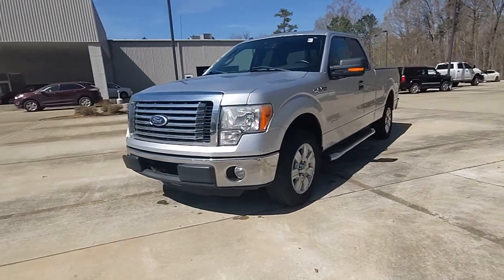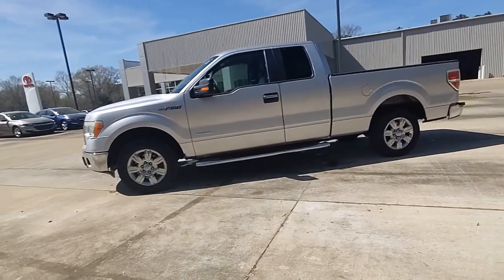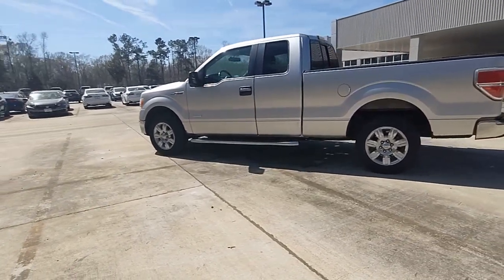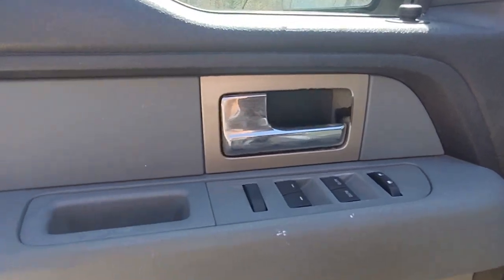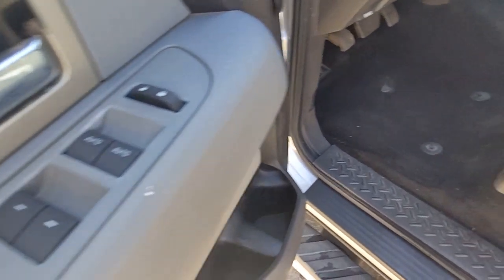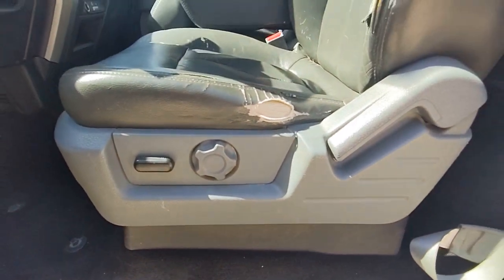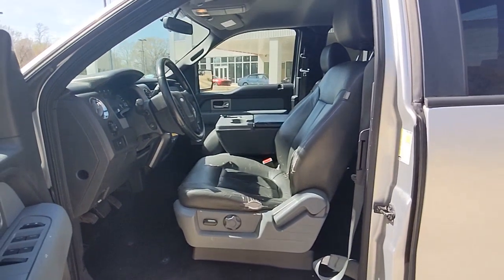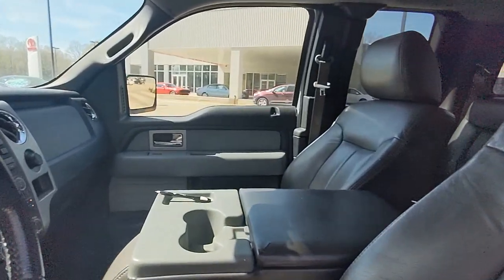2011 Ford F-150 Natchez, Woodville, Gloster, MS, Vidalia, Ferriday, LA 126642A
Ingot Silver Metallic Used 2011 Ford F-150 XL available in 335 Highway 61 South, Natchez, Mississippi at Natchez Toyota. Servicing the Natchez, Woodville, Gloster, Vidalia, Ferriday, LA area.

Natchez Toyota
335 Highway 61 South

Natchez Toyota is proud to offer this hard-working 2011 Ford F-150 in Ingot Silver Metallic. This vehicle has passed our comprehensive inspection and comes with the following features; ABS brakes Electronic Stability Control Low tire pressure warning Traction control.Recent Arrival!Awards:* 2011 KBB.com Brand Image AwardsHere at Natchez Toyota were committed to providing our Natchez Ferriday Alexandria Vicksburg and Winnsboro drivers with the ultimate dealership experience. From a comprehensive selection of new Toyota models and budget-friendly used cars to car loans and leases and friendly service theres a variety of reasons why our customers continue to return to our conveniently located showroom. From the moment you walk into our showroom to the moment you walk out the doors the Natchez Toyota Sales team will provide you with the continued service you need to enjoy many miles of smiles. Are you interested in learning more about our offerings or rich-history? Consider joining us at 335 Highway 61 South Natchez MS 39120 where were a just a quick drive away.